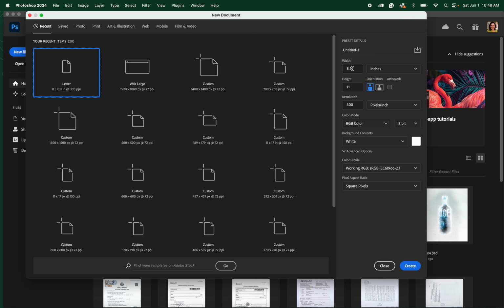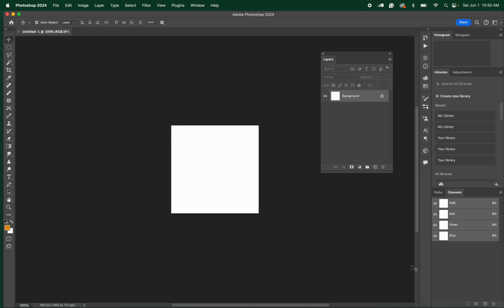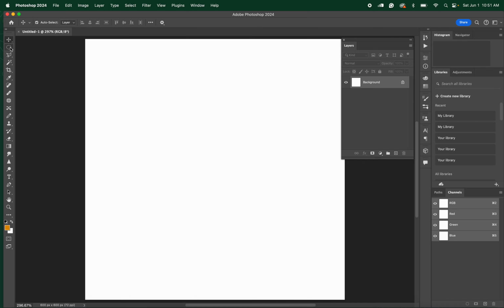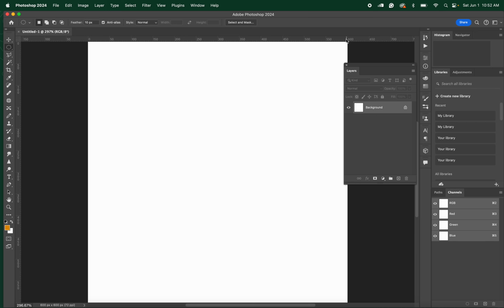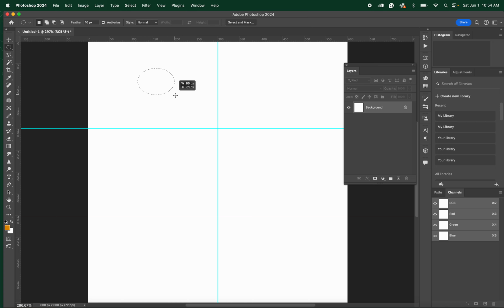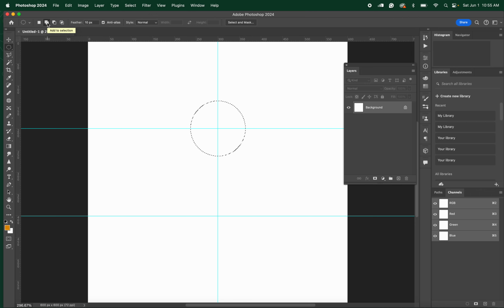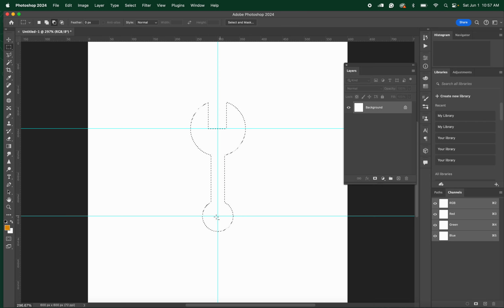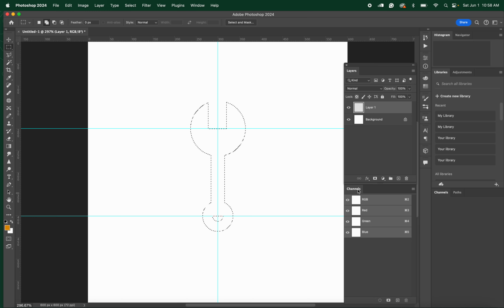Art182 - Week1 Wrench Demo - Part1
Enrica demos how to create a wrench in photoshop